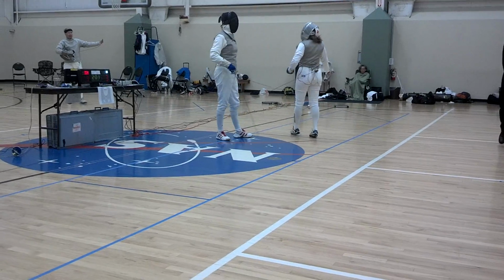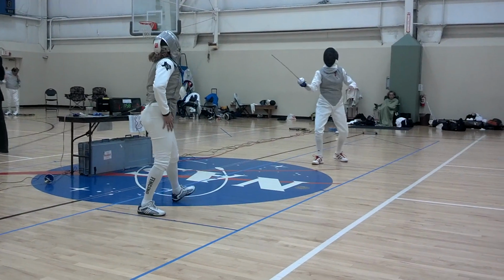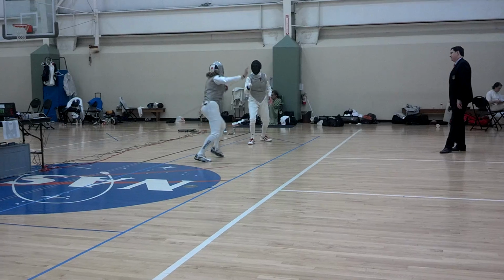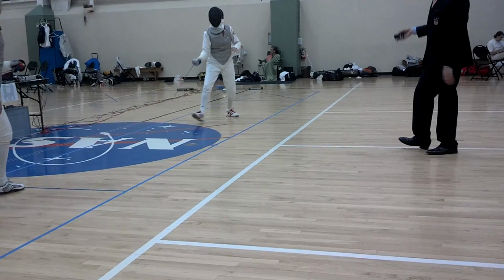Gold Medal foil Maria and Cheryl 2012.mp4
This is a repeat of last year Maria and Cheryl Laird in gold medal round Fete De Lune 2012.